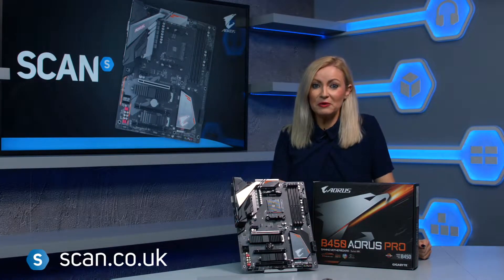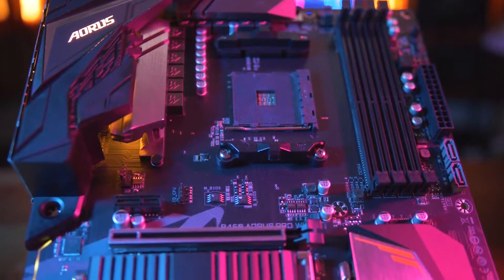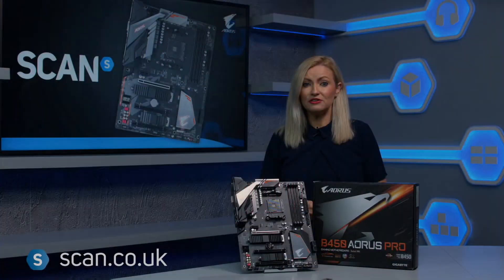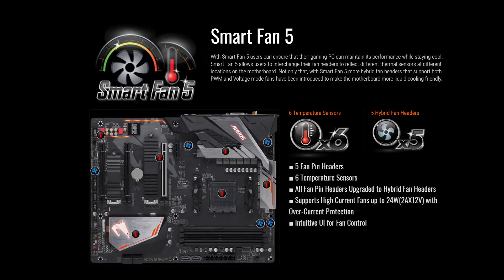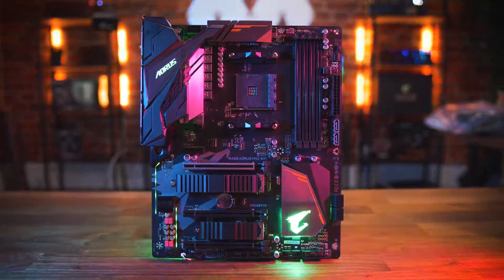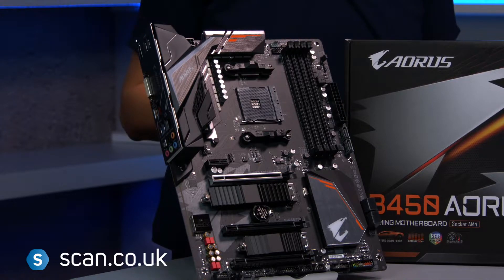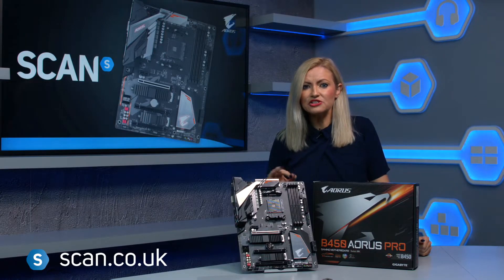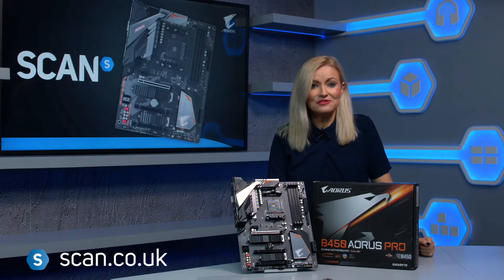Gigabyte AORUS Pro AMD B450 motherboard - Overview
GAME WITHOUT COMPRISE WITH B450 AORUS PRO
The Gigabyte B450 AORUS Pro motherboard is optimised for AMD Ryzen™ 2000 series processors, boasts an overall high-quality performance which is perfect for gamers. Experience an extreme performance with four NVMe PCIe Gen3 plus two SSDs, featuring Dual M.2s, this means configuring RAID Arrays has never been simpler. AORUS M.2 Thermal Guard prevents rising heat damage, allowing users to enjoy the utmost reliable system performance.

AORUS 400-series motherboards use Hybrid Digital PWM + Lower RDS(on) MOSFETs design to support the 2nd Gen AMD Ryzen™ processors by offering incredible precision in developing power of the motherboard’s most power-hungry and energy-sensitive components as well as delivering enhanced system performance and ultimate hardware scalability.